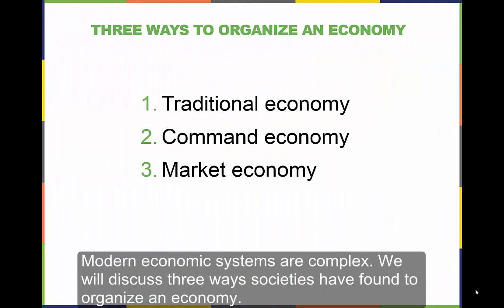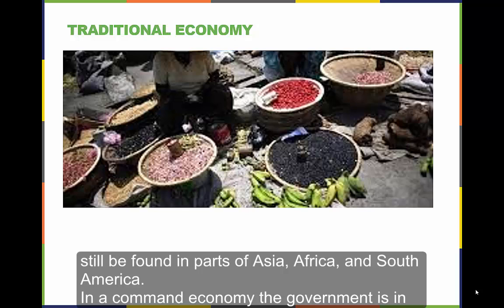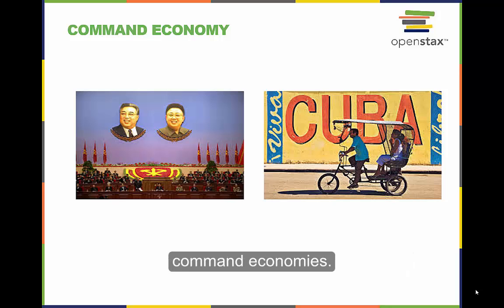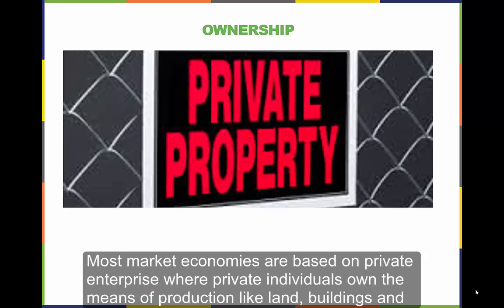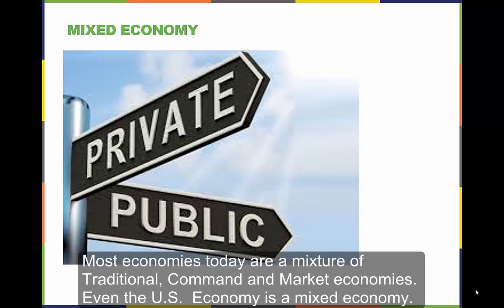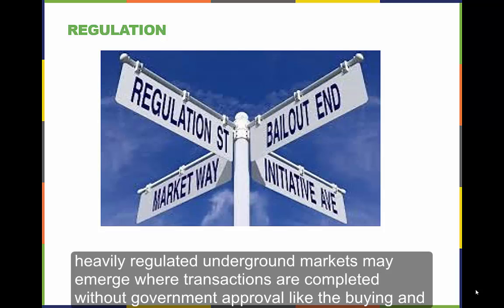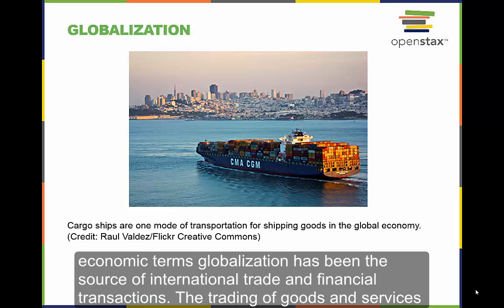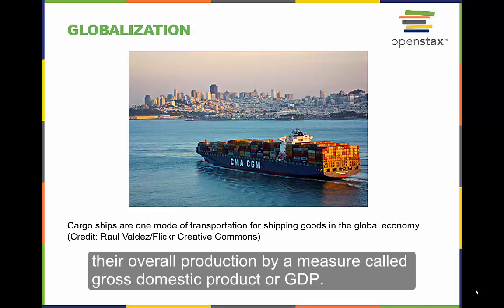Econ201_1.4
Lecture Video for use with OpenStax Textbook.